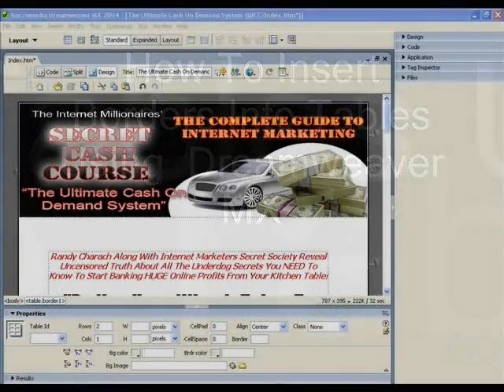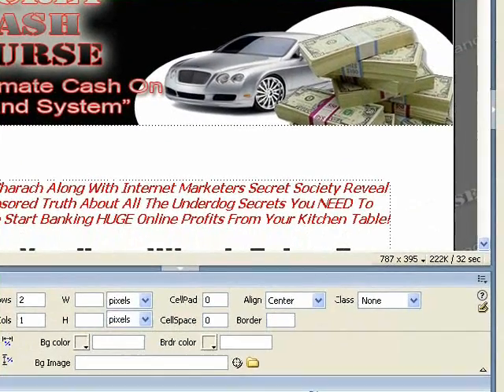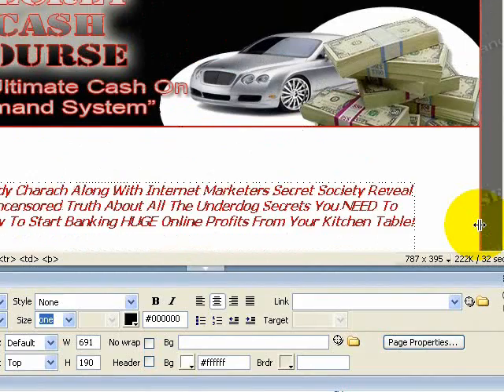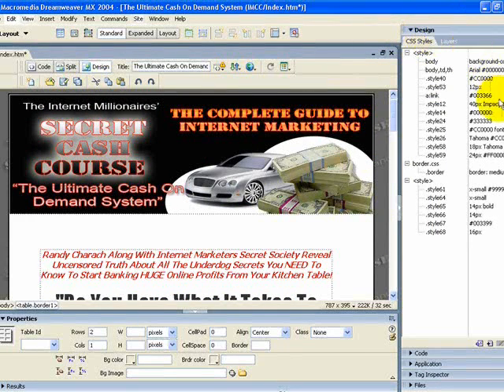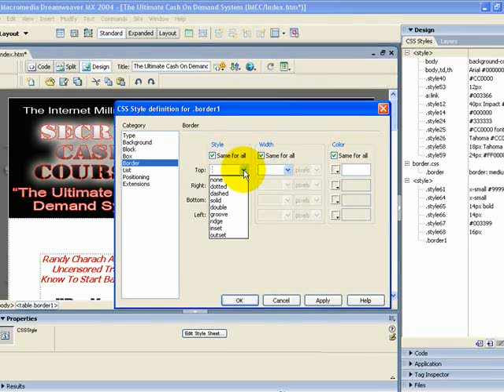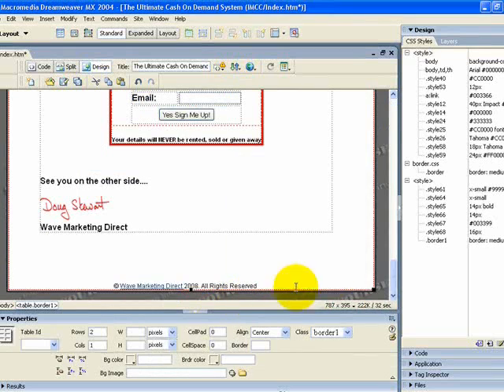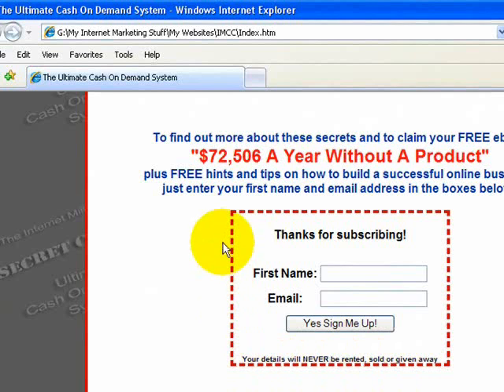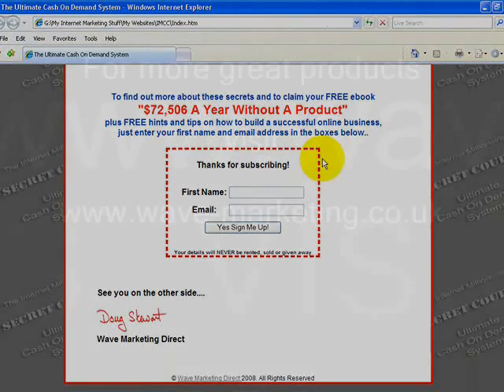Inserting A Border Into A Table In Dreamweaver MX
shows you how to insert a border into a table using CSS